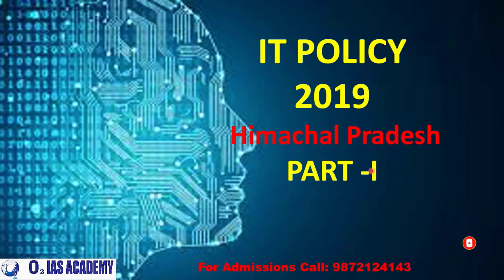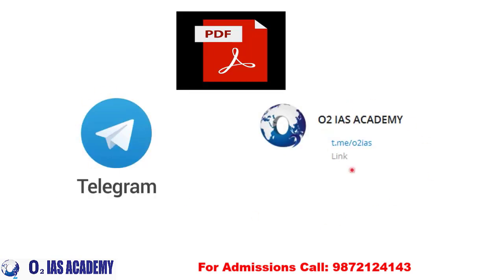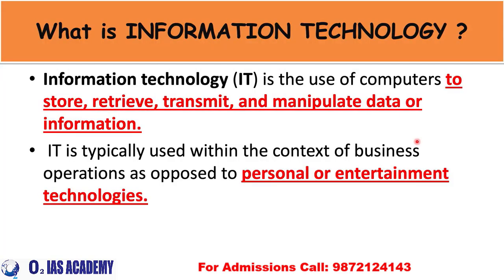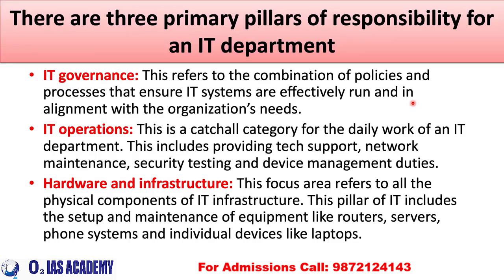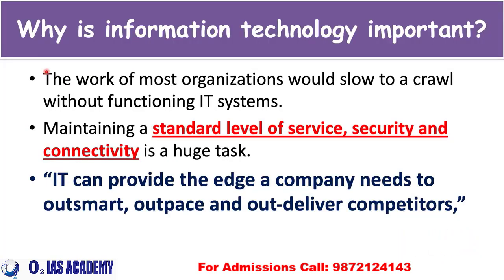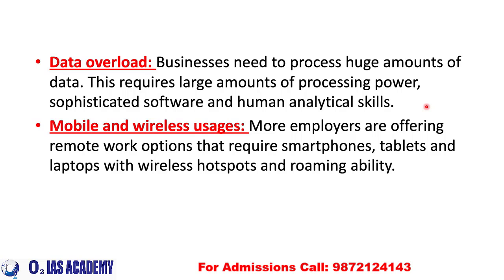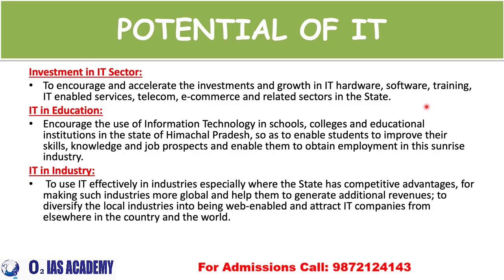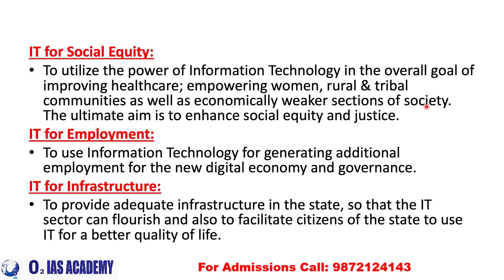I.T. policy of Himachal Pradesh 2019 Part I | Himachal GK for HPAS & Allied exam Preparation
In this video, Ms. Kritika Sharma has explained the IT Policy of Himachal Pradesh.
It covers the objectives, goals, and strategies of this Information Technologyl Policy of Himachal Pradesh.

THIS VIDEO IS IMPORTANT FOR H.P.A.S, H.P POLICE, H.P STATE COOPERATIVE BANK, NAIB TEHSILDAR, PATWARIAND ALL HP EXAMS...
It is an important part of the Syllabus of the HPAS Exam.